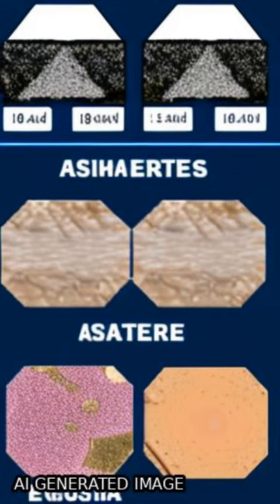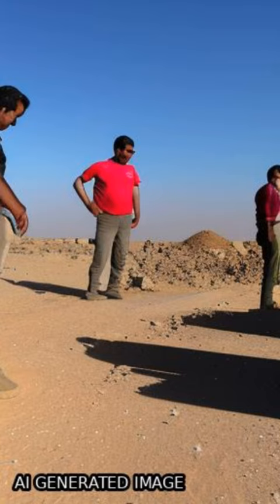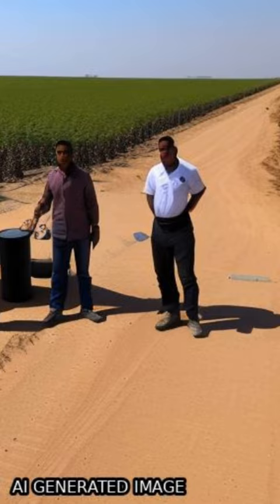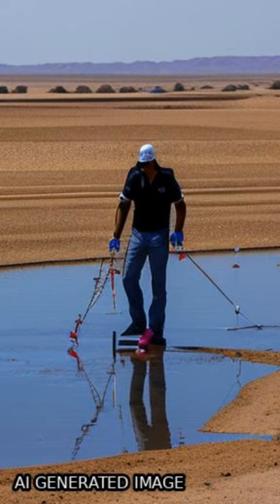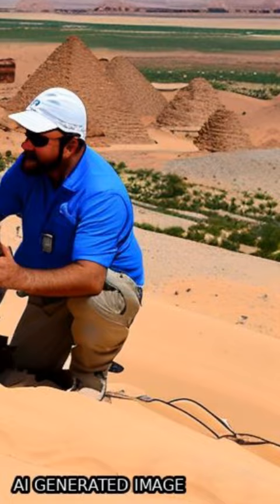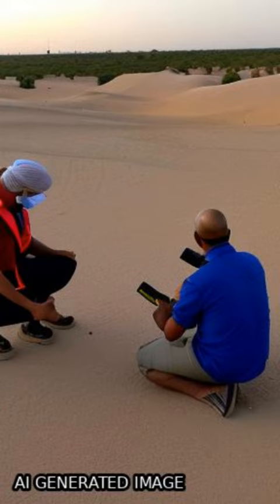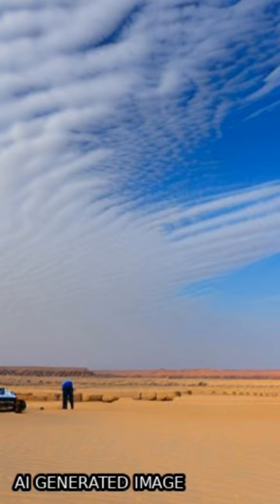Characterizing hydrothermal alteration zones in Hamama area in the central Eastern De... | RTCL.TV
### Keywords ###

### Article Attribution ###
Title: Characterizing hydrothermal alteration zones in Hamama area in the central Eastern Desert of Egypt by remotely sensed data
Authors: Mohamed Abdelkareem ,and Farouk El-Baz
Publisher: Taylor & Francis Group
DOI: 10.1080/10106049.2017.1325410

### Video Timestamps ###
0:00:00 - Summary
0:00:27 - Title
0:00:31 - End